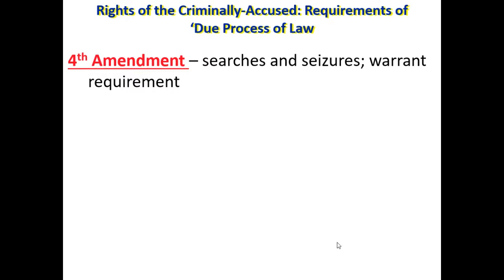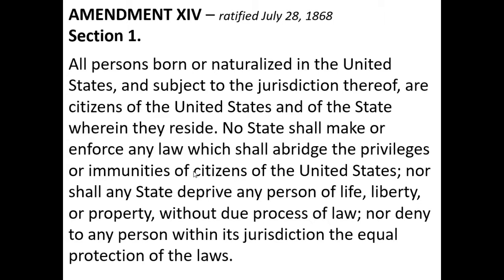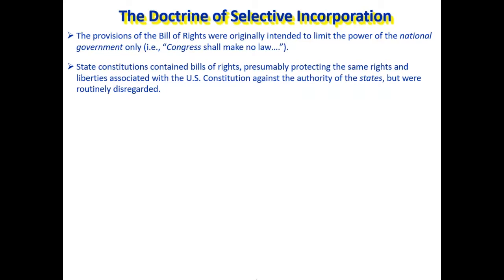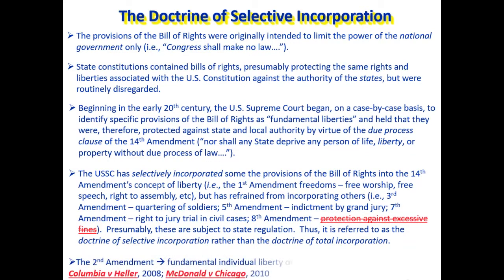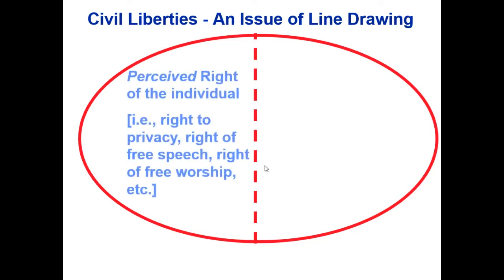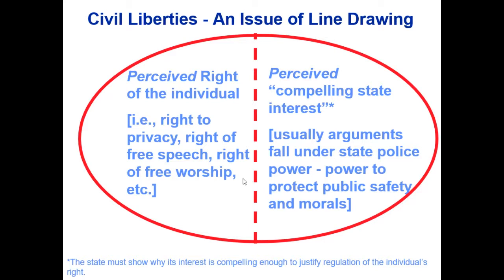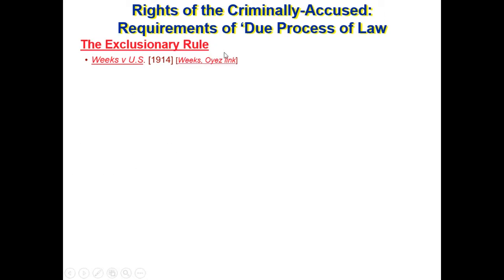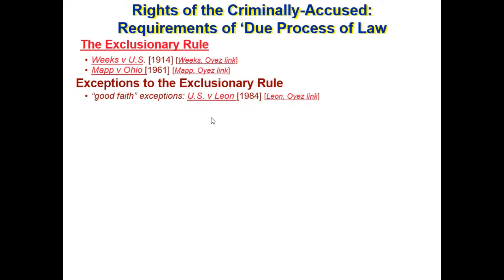2306 Class Session, 15 April